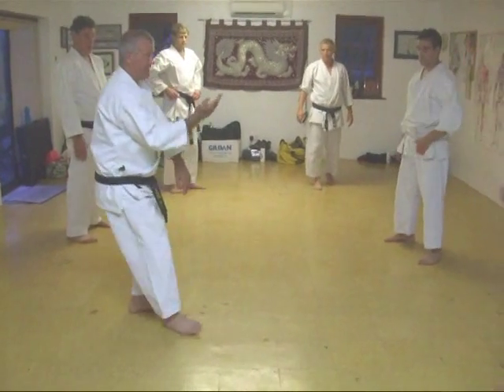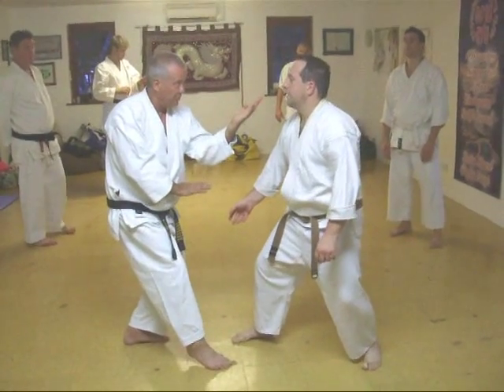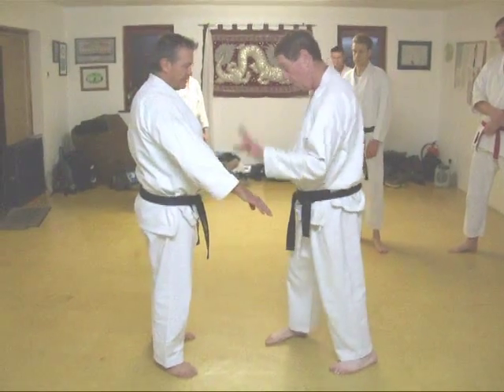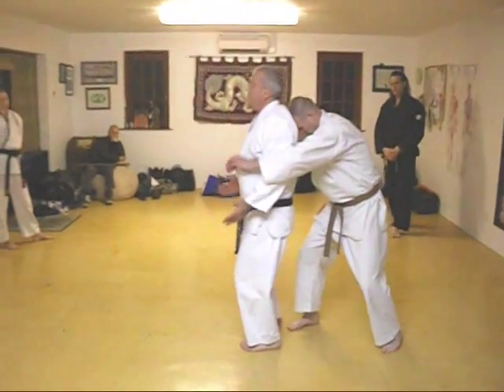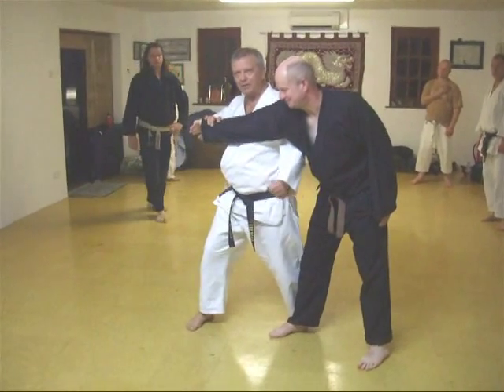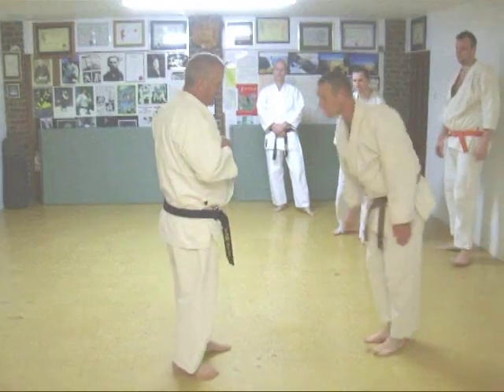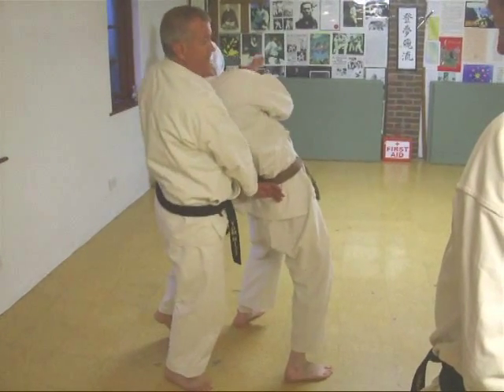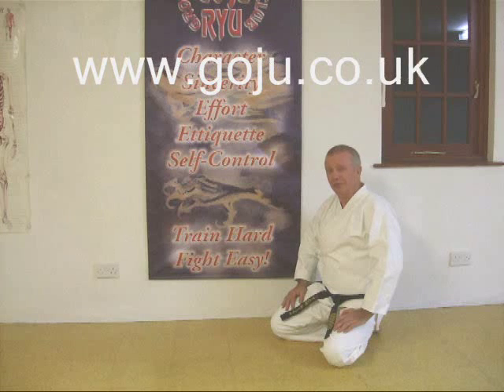Tom Hill's Karate Dojo; Goju Kata Bunkai; Shisochin, End Moves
Assisted by; Andrew Pestaillie, David Fishman, Kiley Dixson, Simon Tasker, Christian Rumbold,

12; Swords of El Cid.

11; Jujitsu Terminology.

10; Valhalla's Swordsmith.

9; Sort Out the UK Dan Grades.

8; How to Run a Karate Club.

7; Karate Terminology.

6; Essays for Black Belt.

5; Goju Ryu San Dan Gi.

4; Gekisai Dai Ichi. (to destroy part one)

3; The UK Law on Self-Defence

2; A Guide To The Art Of Self Defense